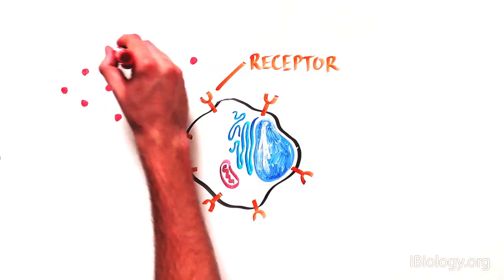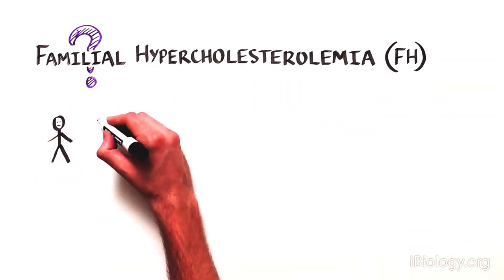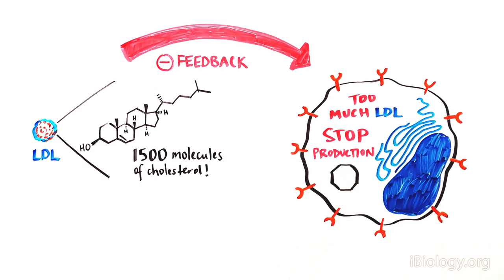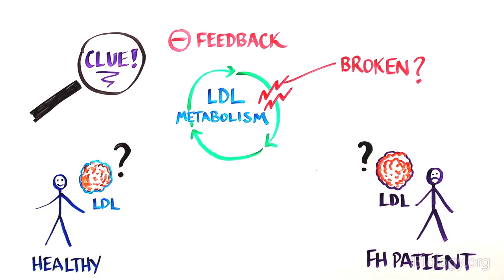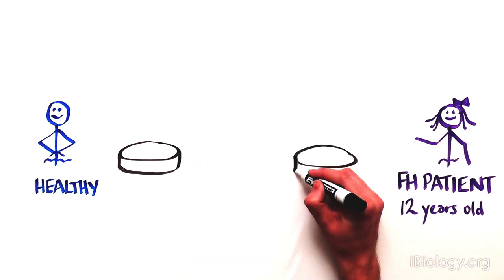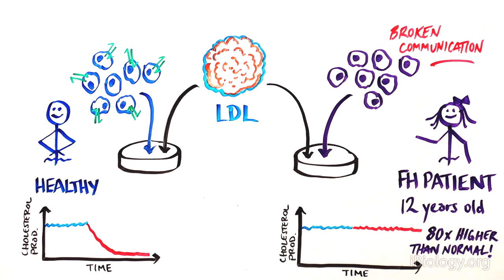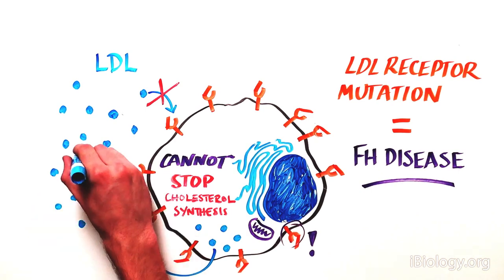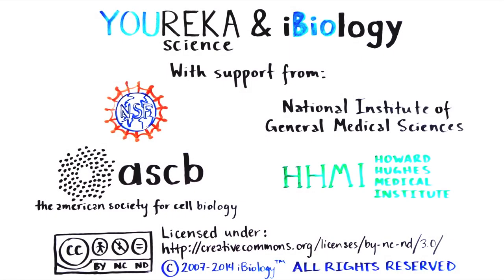Discovering the cell's radar: How cells sense their environment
Learn about a historic experiment that was crucial to our understanding of how cells respond to their environment: the discovery of the cell's radar!

Find out what Joe Goldstein and Michael Brown's Nobel Prize winning work in the 1970's is all about.

This video was produced in collaboration with iBiology.